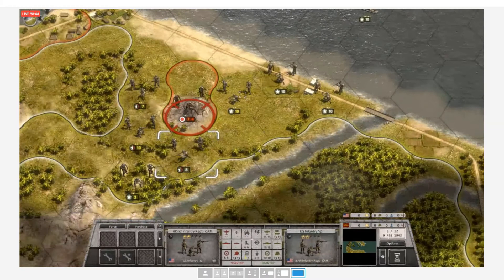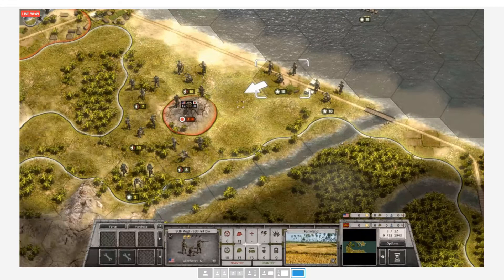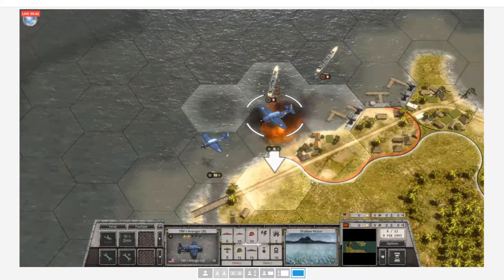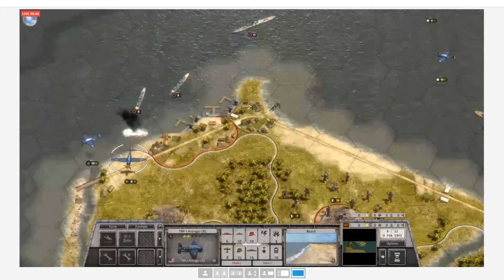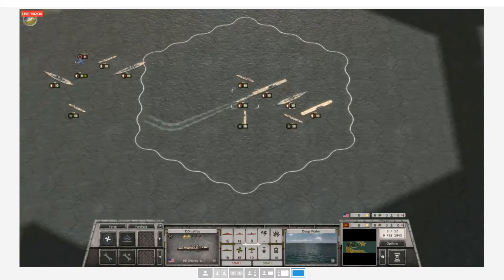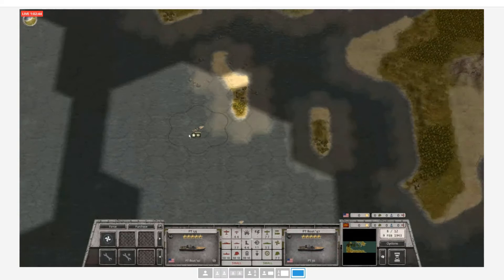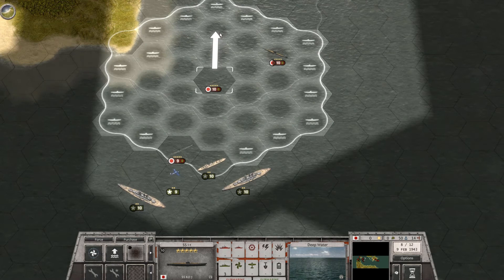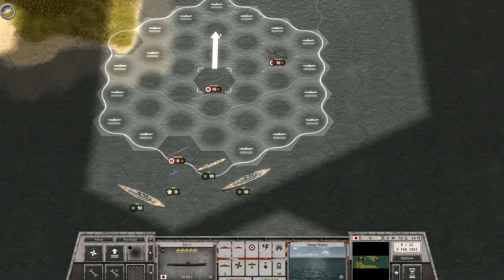Guadalcanal War Game - Turn 8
Turn 8 of the war game played between the Naval War College Museum and the National Museum of the United States Army. We are using the game Order of Battle to fight a hypothetical scenario set during Operation Ke, the Japanese withdrawal from Guadalcanal.